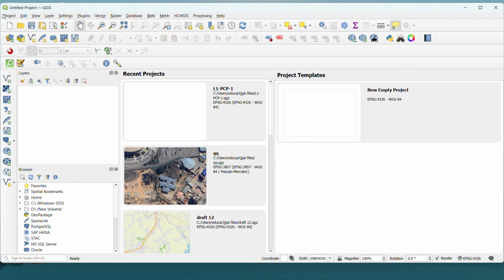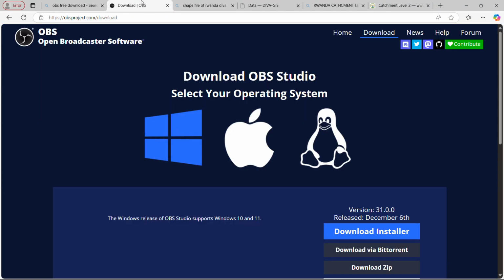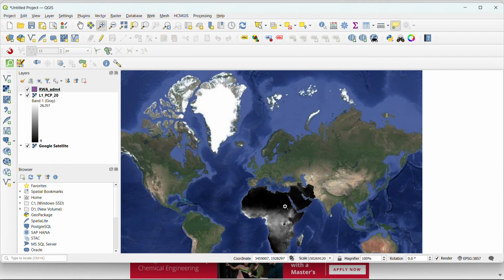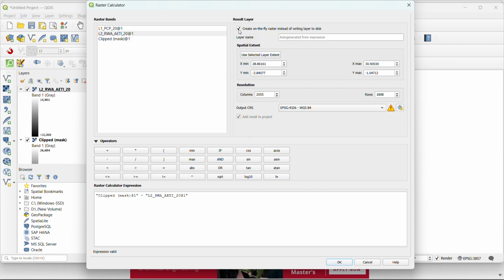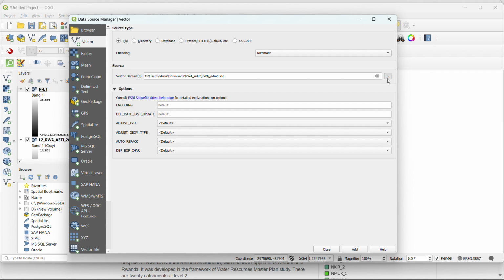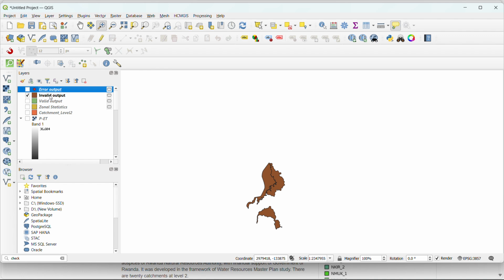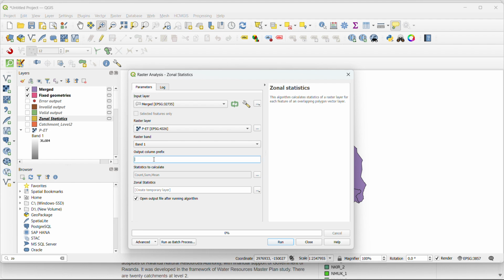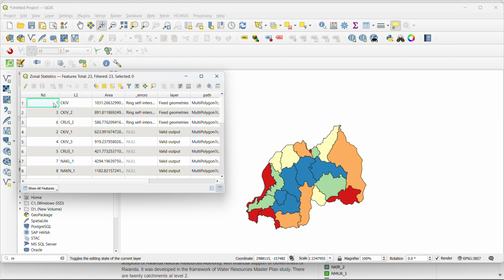QGIS: How to Map Water Storage in Rwandan Catchments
In this tutorial, we walk through the process of using QGIS to create a professional map showing water storage in Rwandan catchments. Whether you're a beginner or looking to enhance your GIS skills, this video covers everything you need to know—from importing data to applying spatial analysis tools for mapping water resources.

You'll learn how to:

Load and preprocess catchment data in QGIS
Use raster and vector layers for water storage analysis
Perform zonal statistics to extract key water-related information
Visualize the results with effective map styling

This step-by-step guide is perfect for anyone interested in GIS, hydrology, or working on environmental projects. Watch and discover how to leverage QGIS for impactful mapping and analysis of water storage in Rwanda!